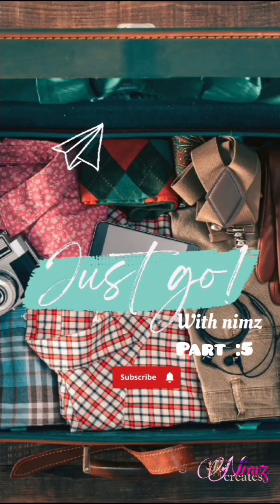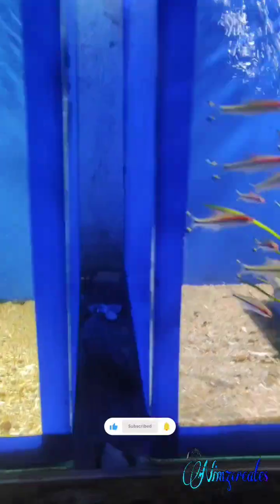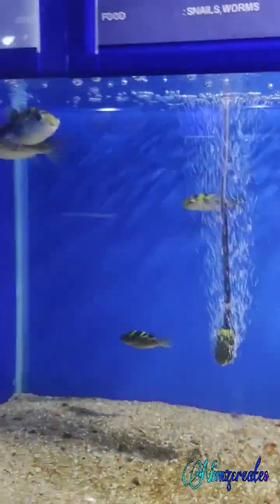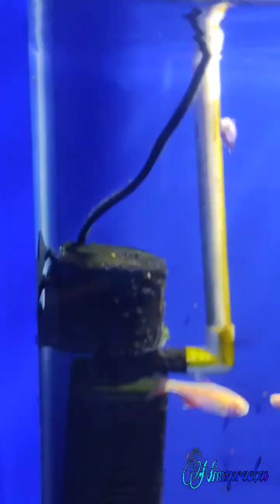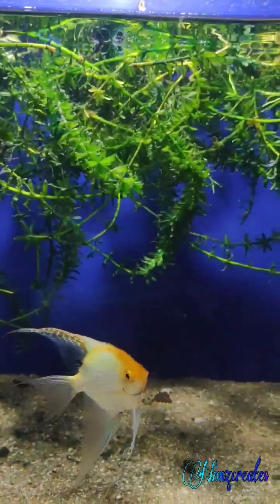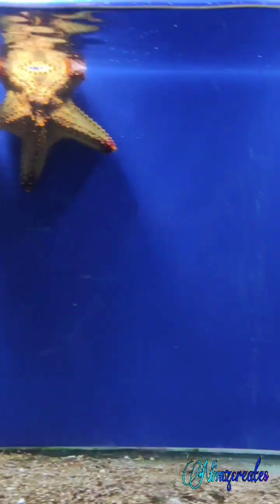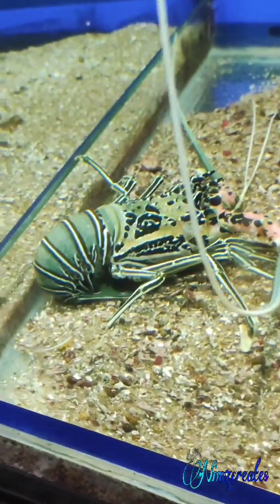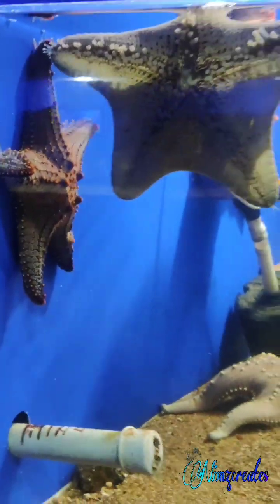മീ൯ കുട്ടികളെ കാണാ൯ വരുന്നുണ്ടോ